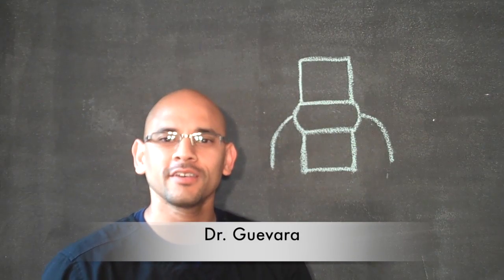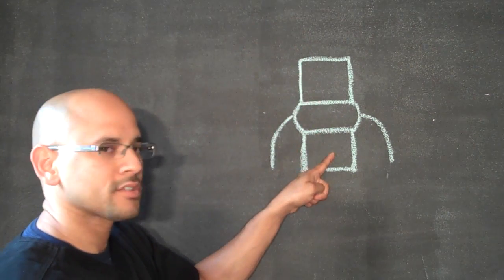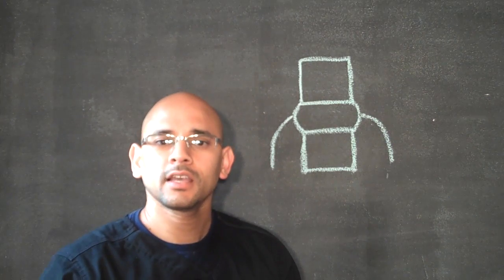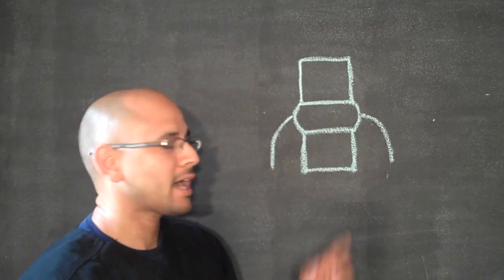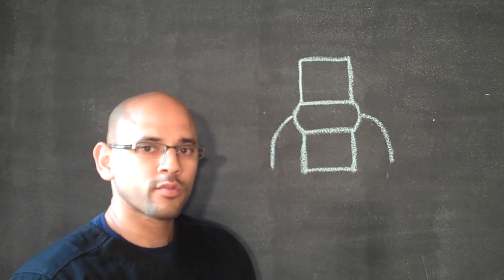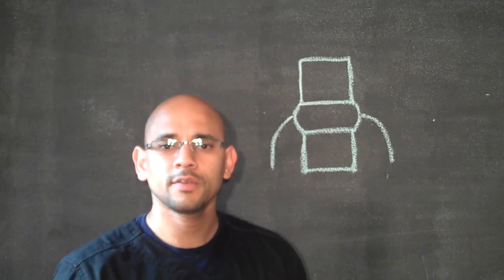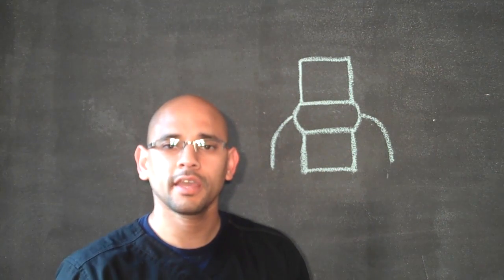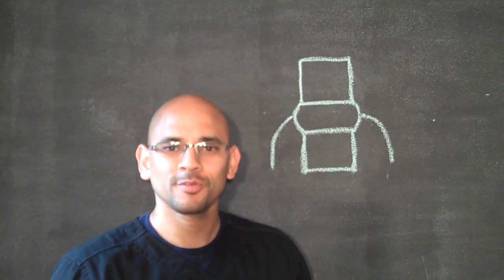Atlanta Chiropractor - Inversion Table for Herniated Disc - Sciatica - Car Accident Doctor Atlanta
Dr. Guevara

Live outside the Atlanta area? where I teach you how to get rid of your neck and back pain from the convenience of your home.

Get a 30 day in-home trial for an inversion table I trust and highly recommend by visiting

Inversion therapy may be beneficial if you're suffering from lower back pain due to a herniated disc.

Inversion tables are a cheap alternative to decompress the spine and get relief from symptoms caused by disc herniations such as low back pain, sharp shooting pains, pain moving from one area to another such as in sciatica.

If you're suffering from sciatica, watch this video where I show the to 3 sciatica exercises

This is done by inverting your body and using your body weight and gravity to create a negative pressure inside the disc.  This removes pressure from being pushed on the nerves surround discs.

There are some contraindications for this treatment so you need to speak to your doctor before using it.  People with conditions such as glaucoma, high blood pressure, heart problems, circulatory problems, and others should not use this.

benefits of inversion therapy
atlanta chiropractor
chiropractor atlanta
chiropractor gainesville ga
personal injury doctor atlanta
personal injury doctor gainesville ga
car accident doctor atlanta
car accident gainesville ga
lien based
atlanta injury specialists
herniated disc
inversion table
inversion therapy
sciatica
lower back pain
sciatic nerve
degenerative disc disease
sciatic pain
disc herniation
teeter hang ups
teeter hang ups review
inversion
low back pain
slipped disc
herniated disk
lumbar spine
lumbalgia
lumbago

Atlanta Chiropractor - Inversion Table for Herniated Disc